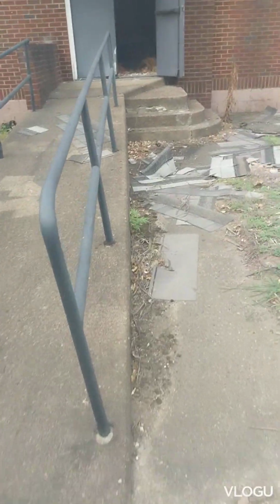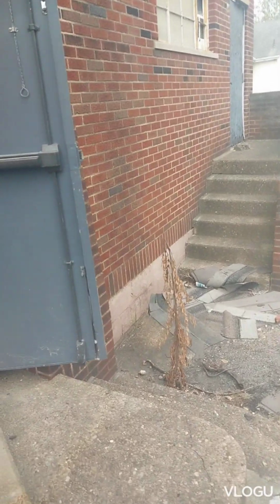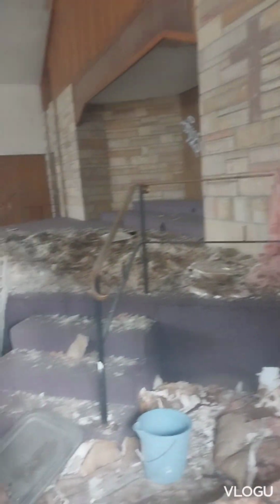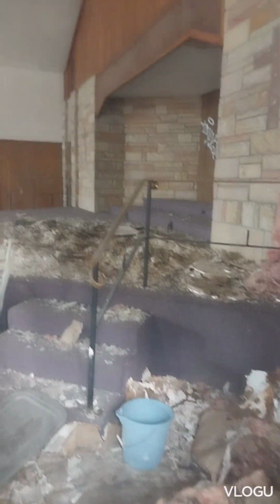Self-care went wrong, and now I can't must watch. 😕 😫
Hey guys, quick self care vlog that turned out 😁 so please watch all the way through.